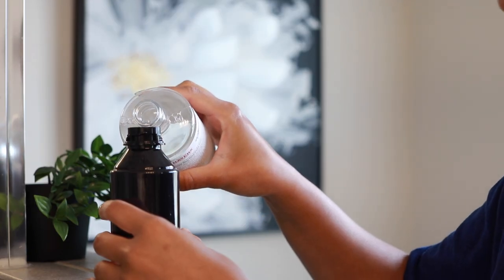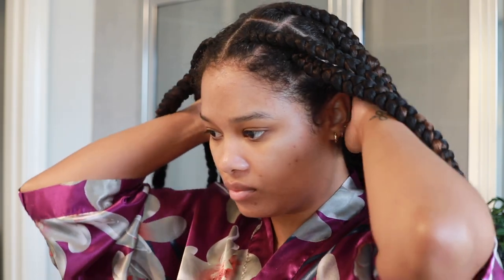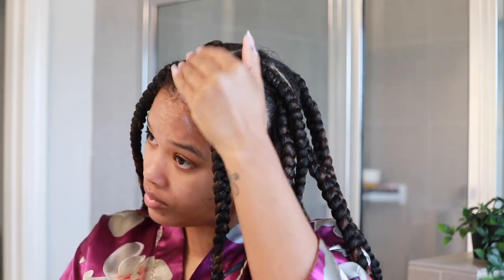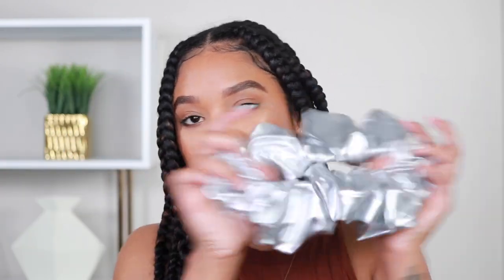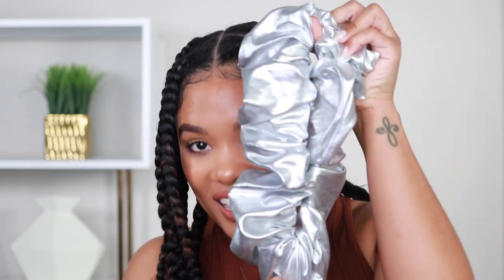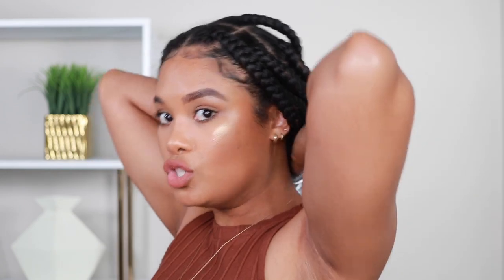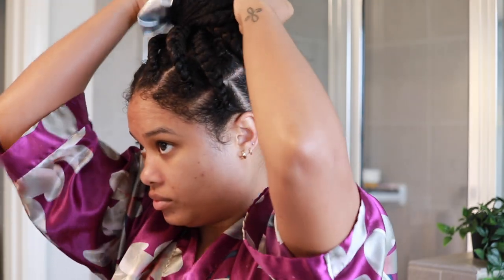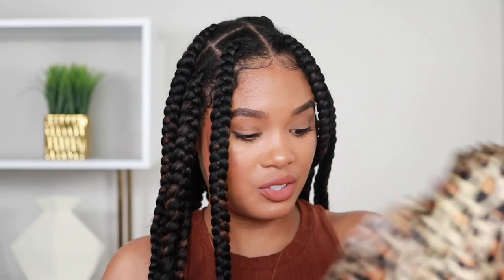maintaining knotless braids: best tips + products + pros and cons of protective styling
This has been a highly requested video lately! I've really developed the perfect braid maintenance regimen and I'm excited to share it with you! I'm also sharing  a couple of life save hair accessories, and also discussing the real pros and cons of protective styling. Hope you enjoy, xo!

alcohol free witch hazel with aloe
tea tree oil
mist spray bottle
curlsmith full lengths density elixir
curlsmith scalp stimulating booster
ouai leave in conditioner
satin cap